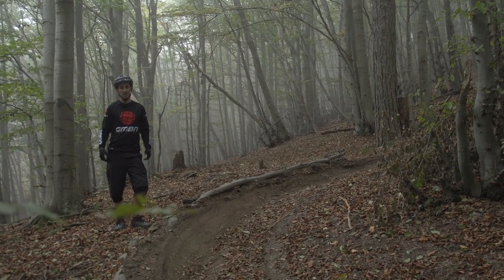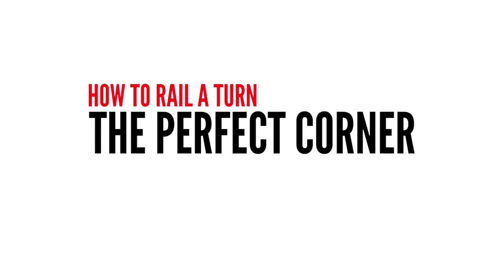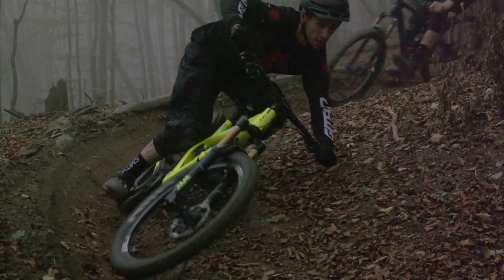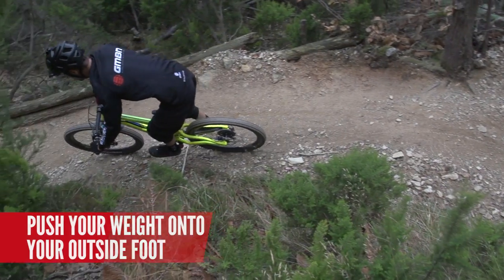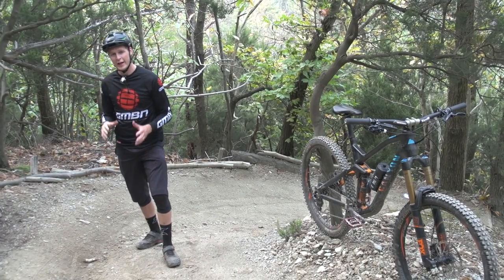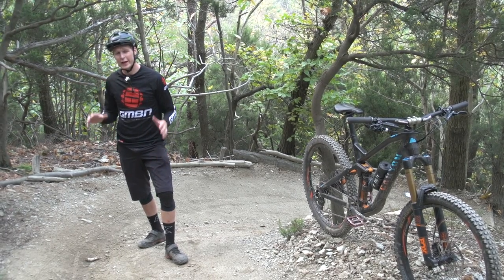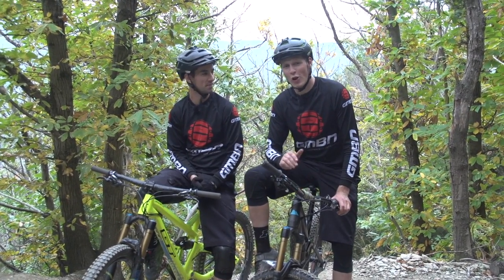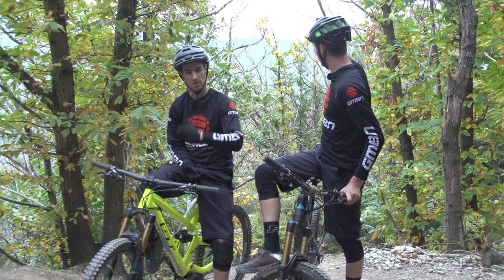How To Rail Turns | Mountain Bike Skills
Sick of just riding turns and want to RAIL them?! Look no further...

Railing turns is one of the most fun things you can do on a bike and Neil and Scott are here to give you the low down.

[any related/mentioned video, play sign, shortened link] 📹